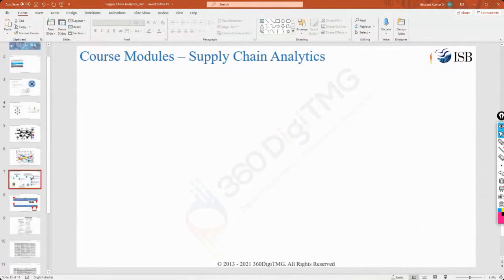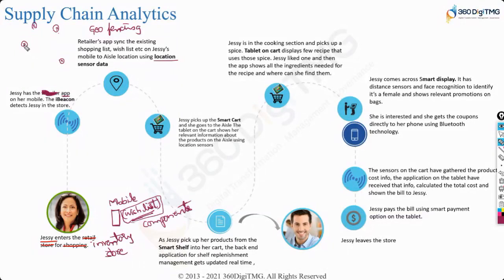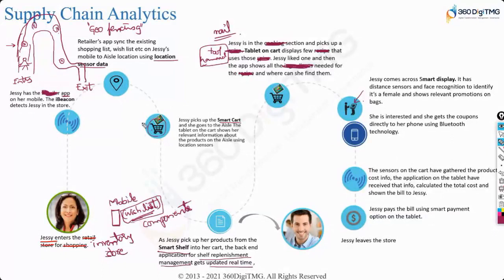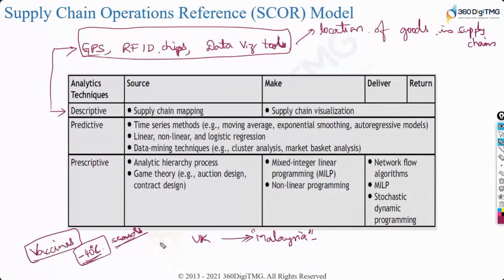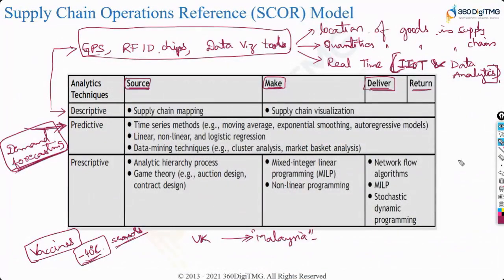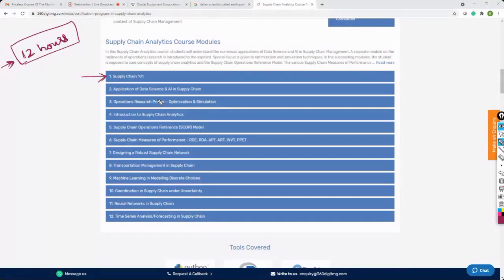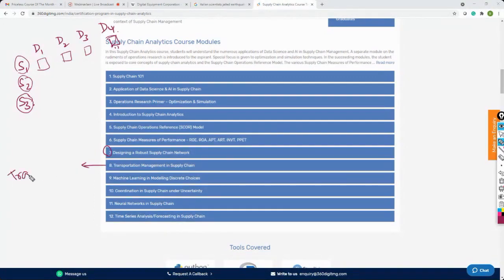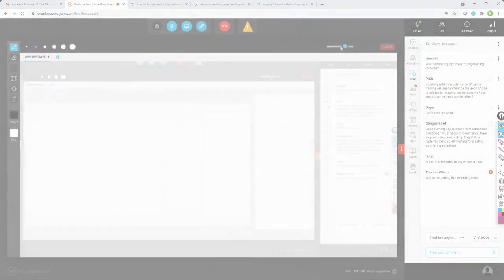Supply Chain Analytics | Free Session Day -2 | 19 May 2021